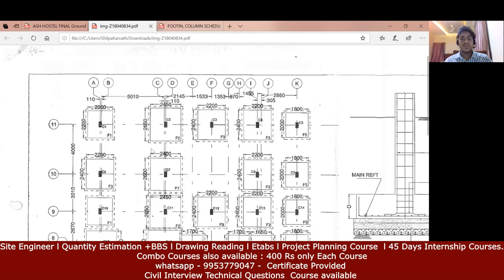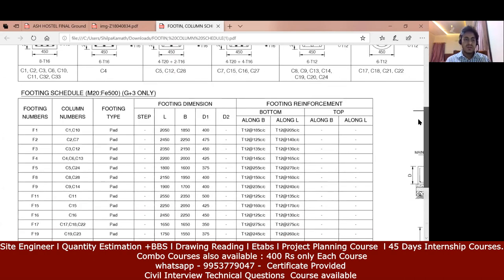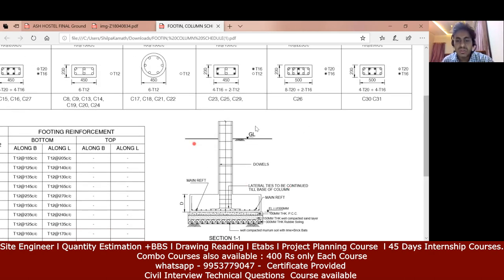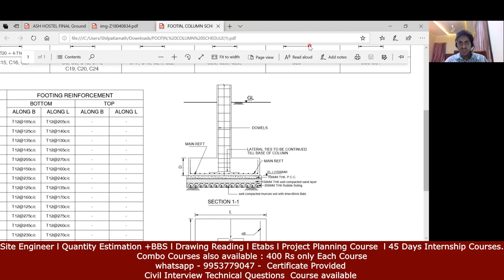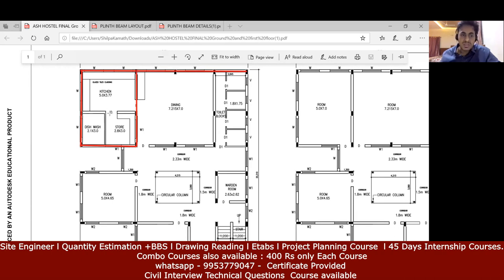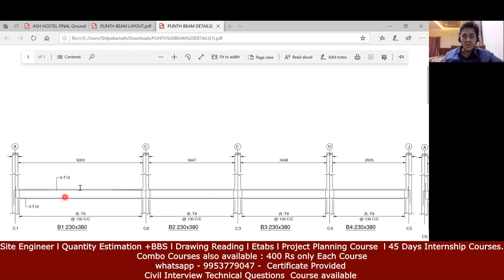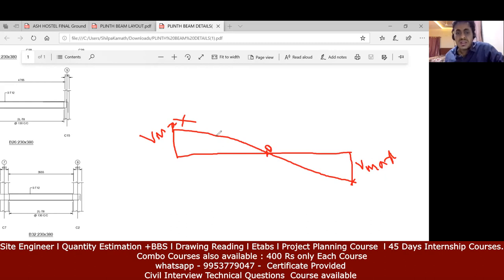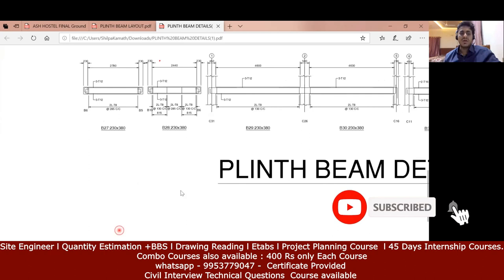Footing Drawing Reading l Plinth Beam Drawing Reading l Complete Structural Drawing Reading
🔥 Course 4- Learn to Read Construction & Structural Drawing like Expert (27 hours content)

🔥 Course 9 – Basics of Civil Engineering in Construction-Interview Focus

🔥 Course 10 – Read Advanced Construction & Structural Drawing Like Expert